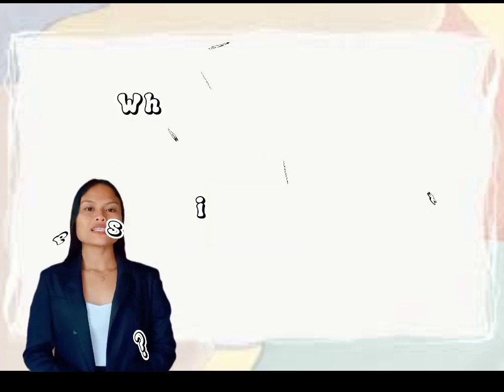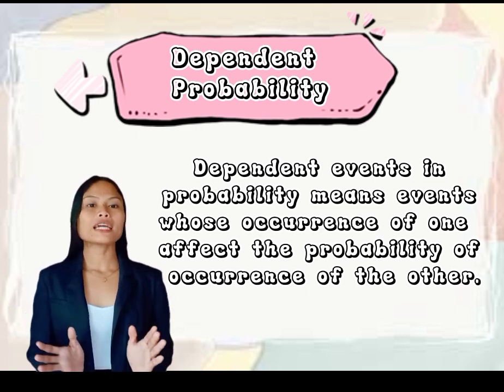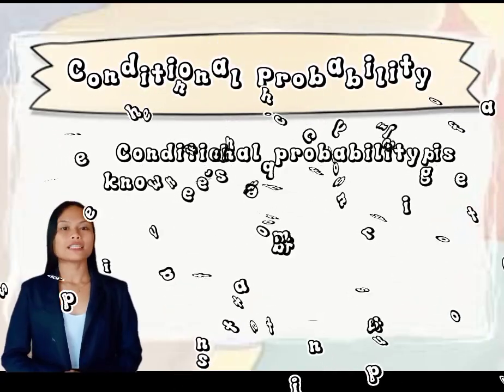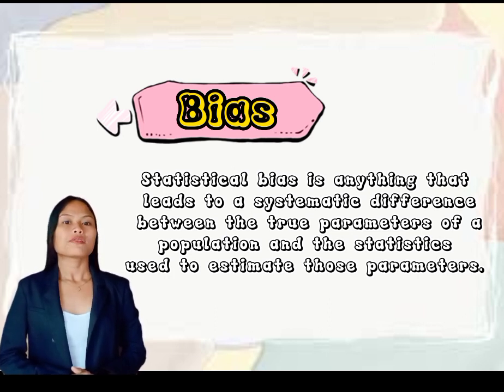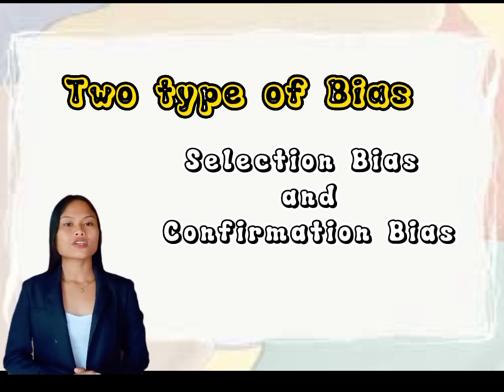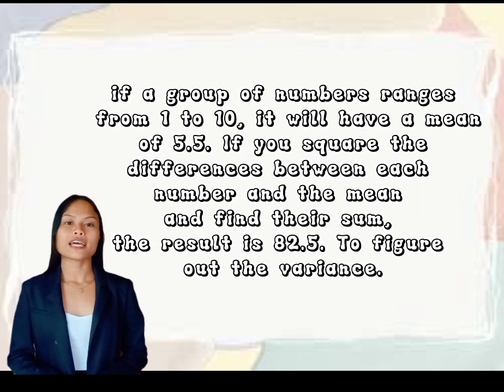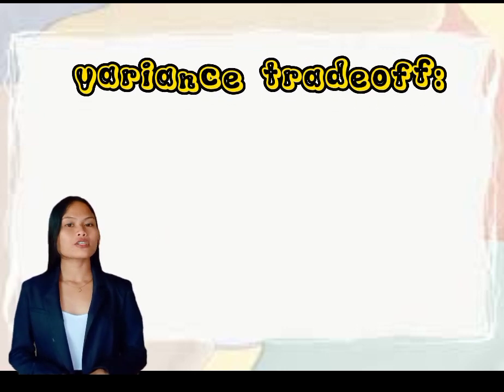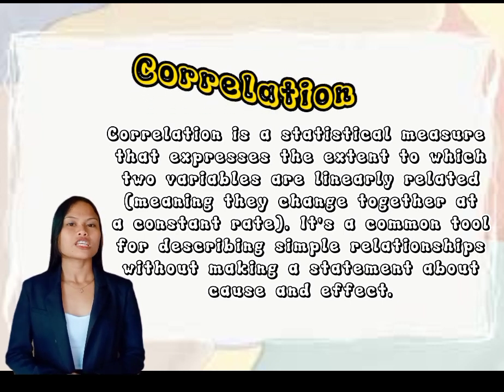Video Reporting Educ 4